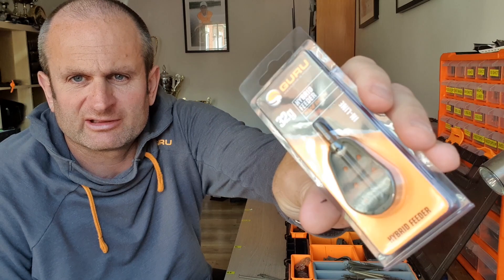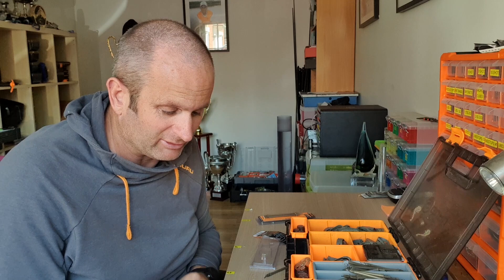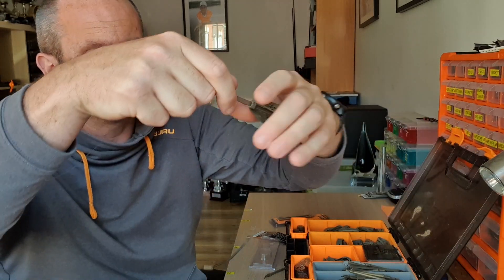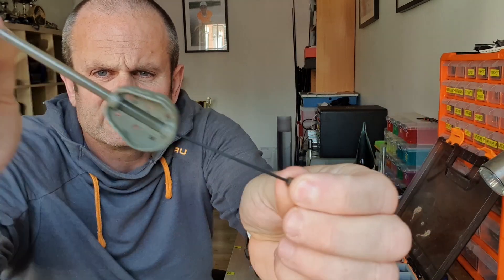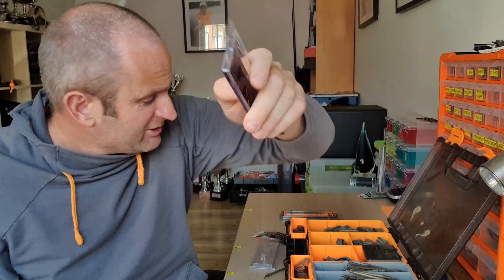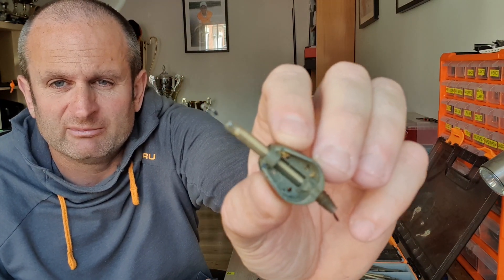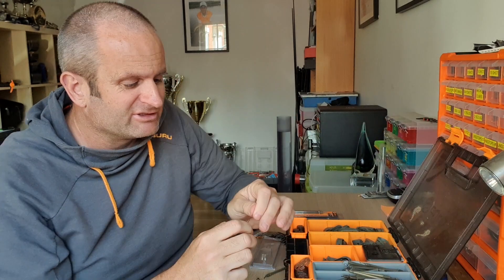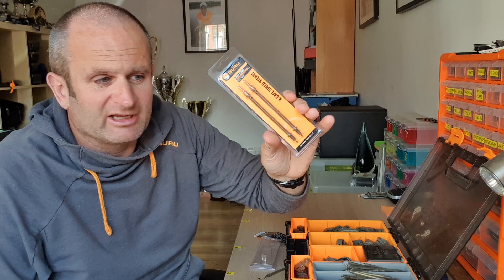How To Choose The Right Feeder Stem with Guru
Are you fishing with the right stem when your feeder fishing? Fishing with the correct feeder stem is vital to making the most of your feeder fishing sessions and we asked Guru ace Steve Ringer to run us through everything he knows about picking the right stem choice! Steve talks through when to use inline or elasticated stems, what length to use and why… All is explained in this feeder stem tutorial!